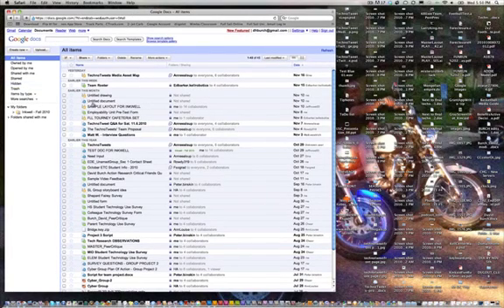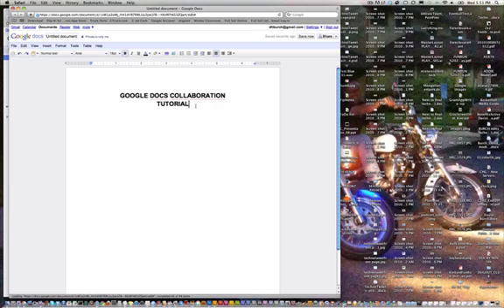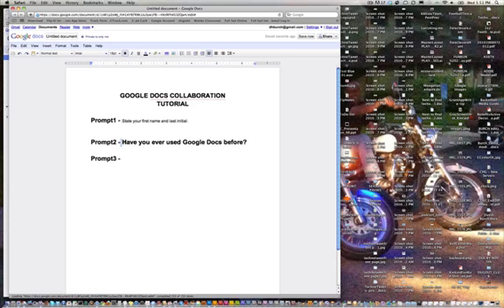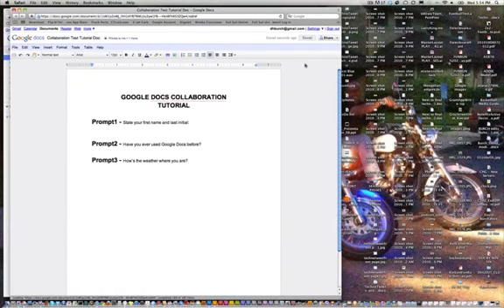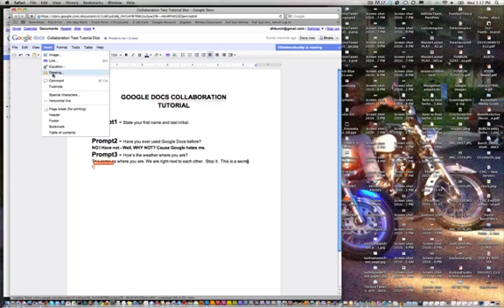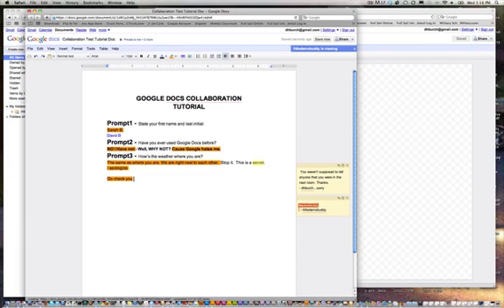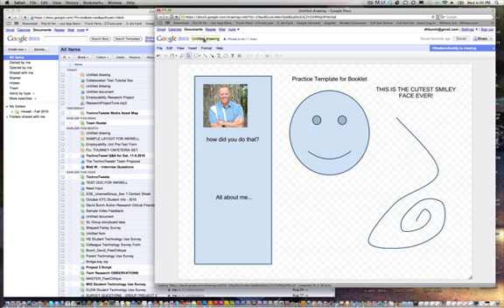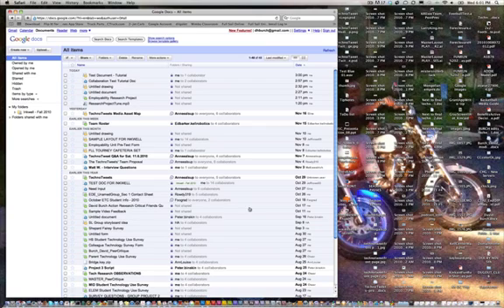Google Docs Collaboration Tutorial P1